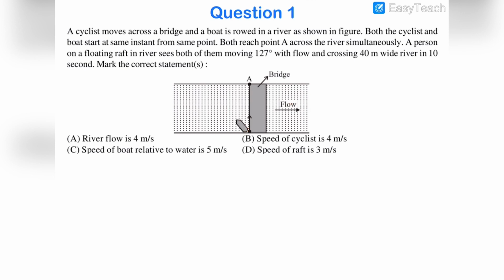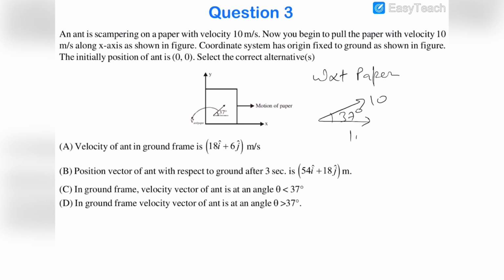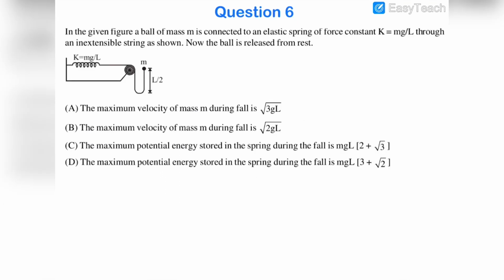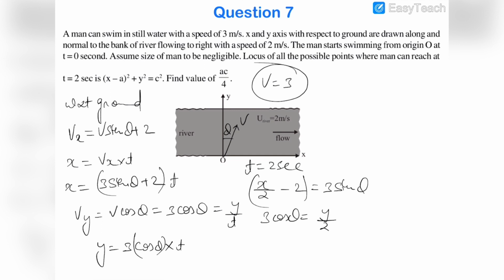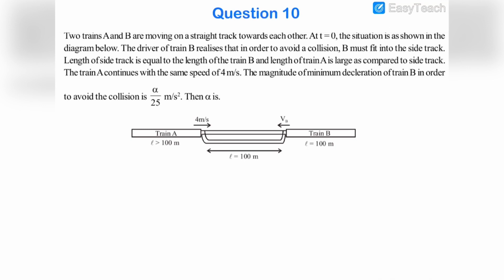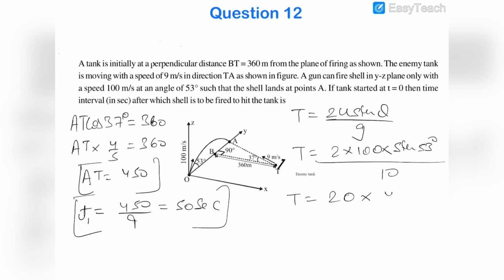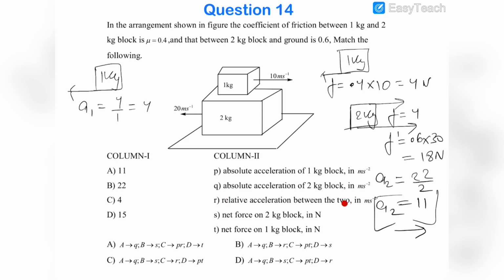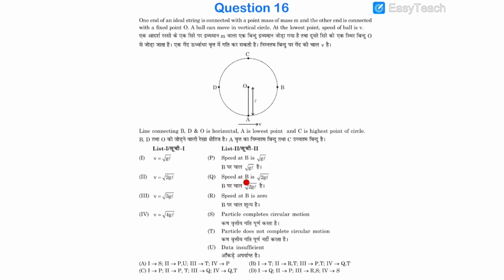EXCLUSIVE TEST SERIES FOR JEE ADVANCE 2024 | TEST 1 | VIDEO SOLUTIONS | ANSWER KEY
This video has the detailed video solutions for test 1 of jee advance test series 2024
Find the answer key at the end of the video